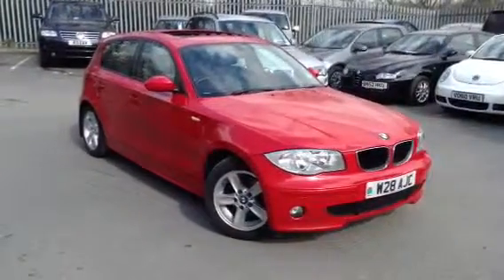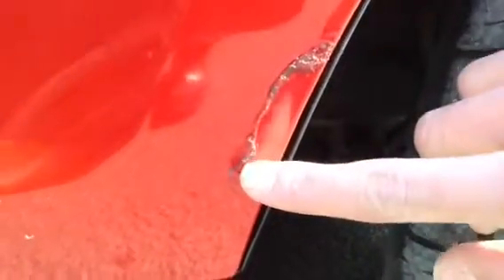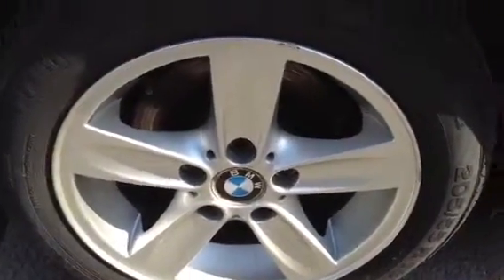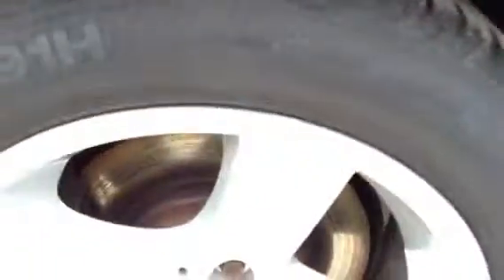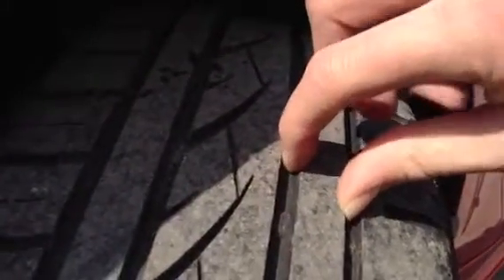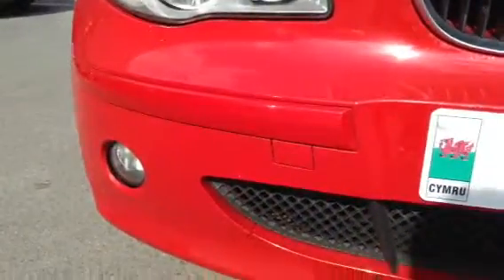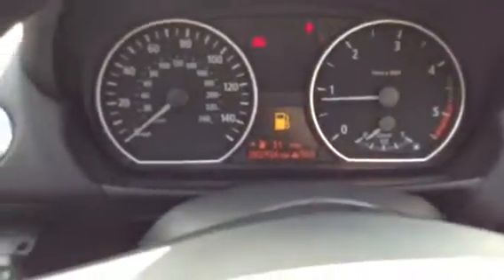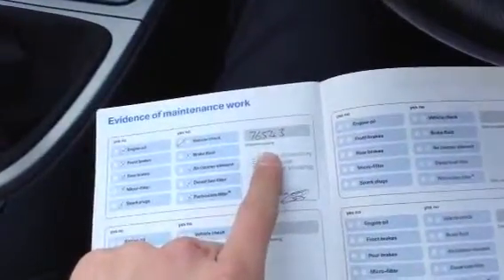BMW 120D SE, red, diesel, manual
BMW 120d, red, manual, SE, diesel